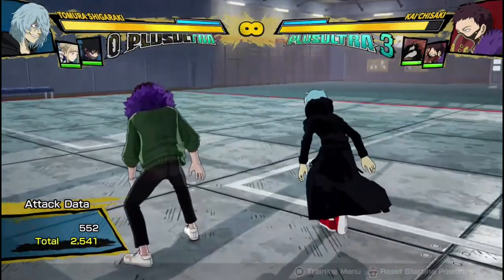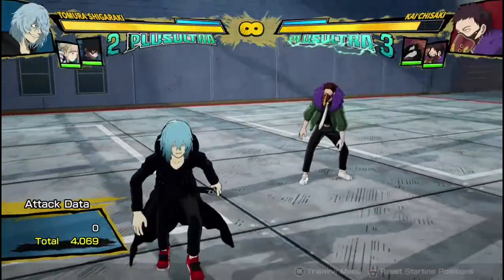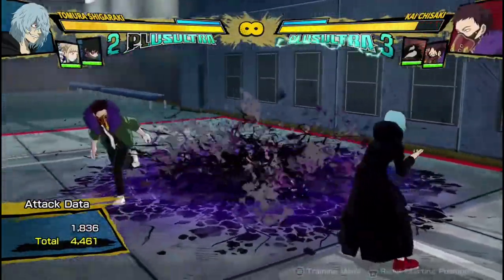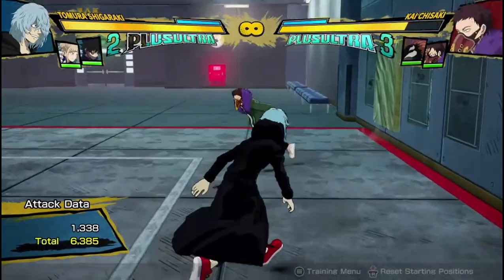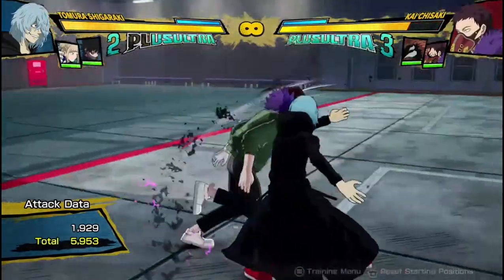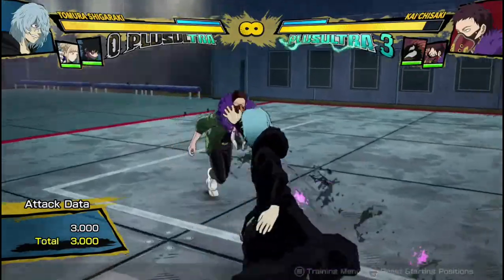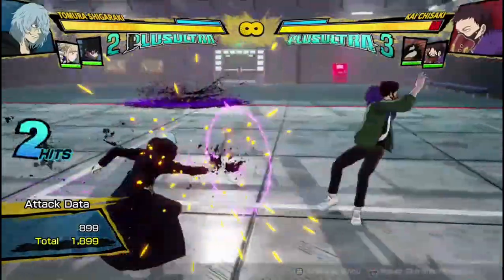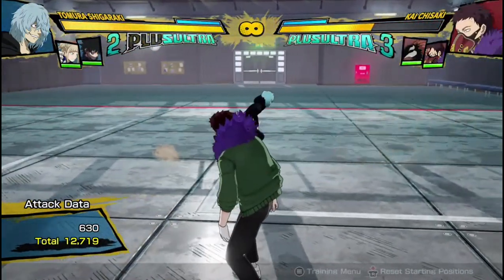New Shigaraki Casual Breakdown! Combos/Moveset My Hero Ones Justice 2 After/new shigaraki gameplay